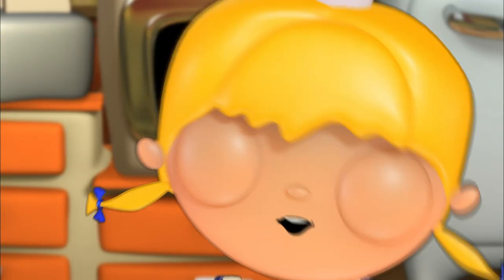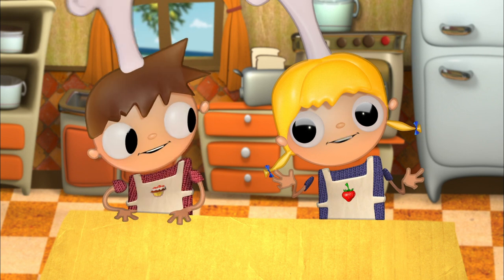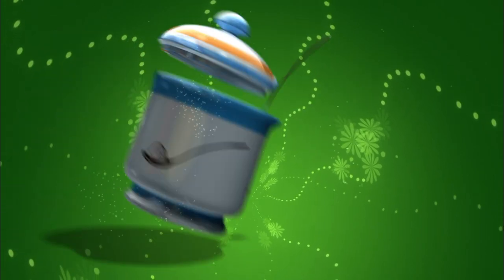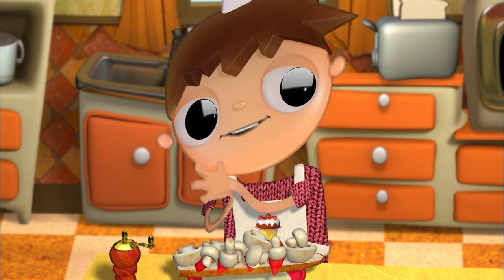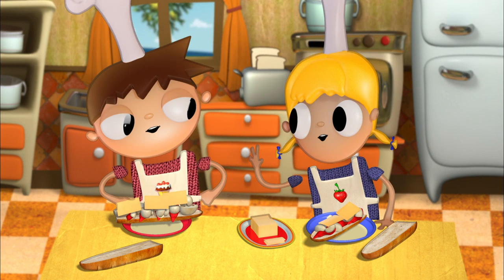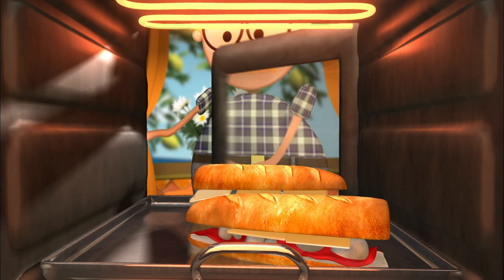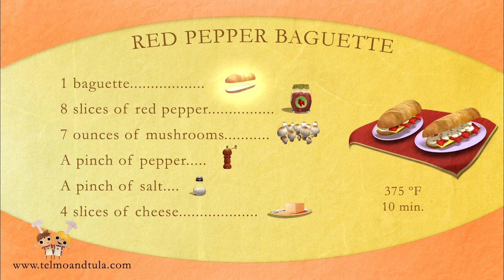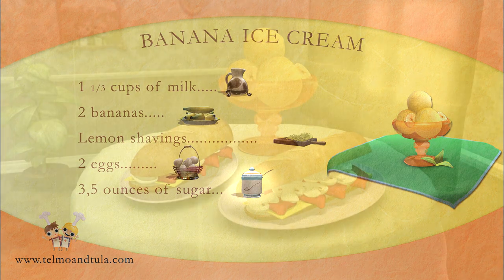Telmo & Tula. Little Cooks. Red Pepper Baguette. Recipes for Kids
Telmo and Tula little cooks is a cartoon video show for kids with recipes ideas for cooking with children, simple recipes and delicious desserts and food. Cook with kids

a website with extra material of Telmo and Tula: all the episodes of the show, coloring pages, recipes, crfts, games for kids... and more fun and educational resources for kids of other cartoon shows.

Telmo and Tula is a cute animated series for children which you can learn to make recipes and easy crafts for all the family. Children's educational videos pictures, ideas, leisure, entertainment and learning for children cartoon Series. Kids can participate in the kitchen and have with them a fun time cooking tasty recipes for the family, learn with these funny cartoon new ideas for food. They're two paper dolls teaching children how to do and how to develop imagination and creativity in every cartoon video.

Format: 52x7' - 3D HDTV
Target: 4 to 8 years old